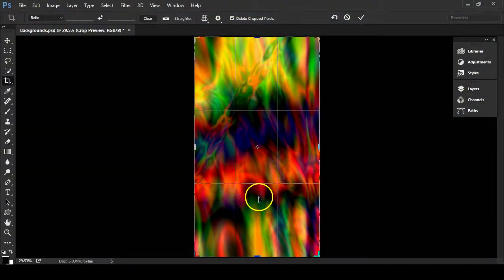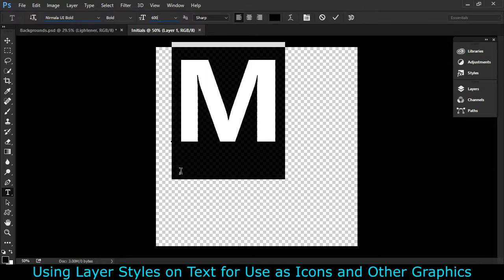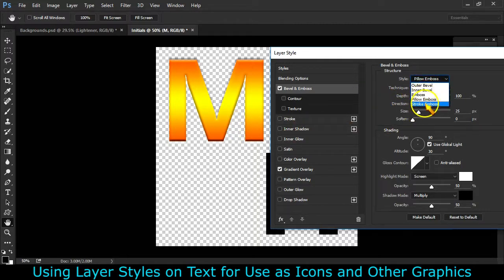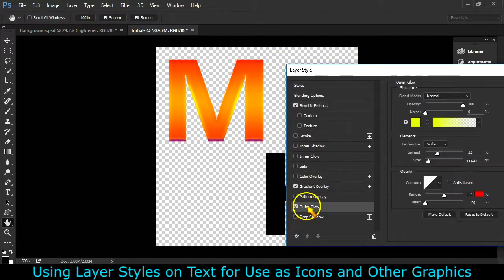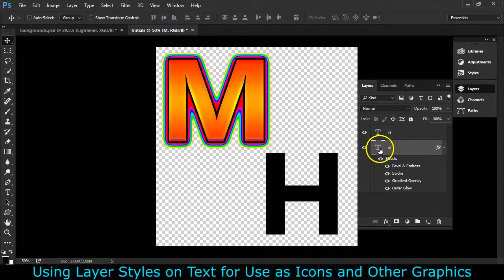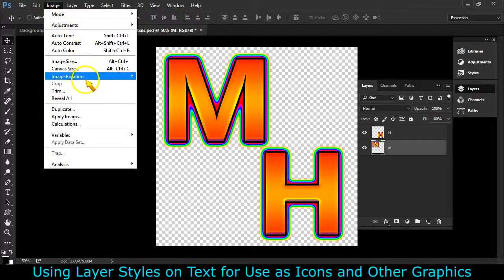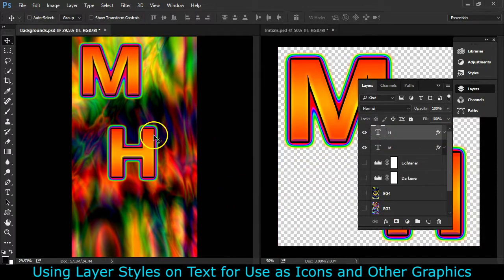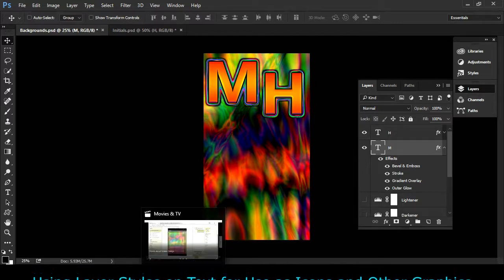170412 MIT App Inventor - Fancy Photoshop Icon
Creating a fancy-looking custom Icon from text is easy when you use Photoshop layer styles.